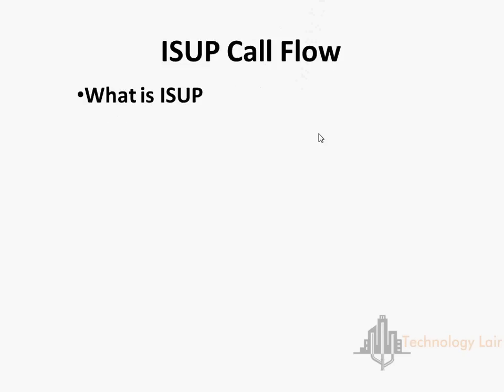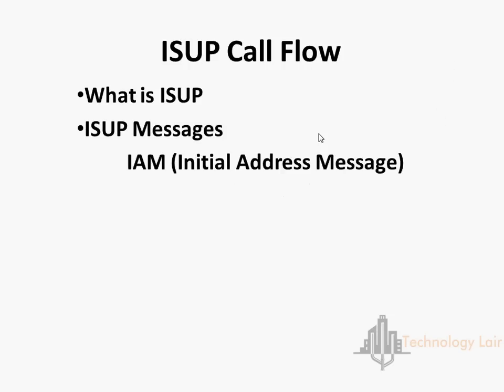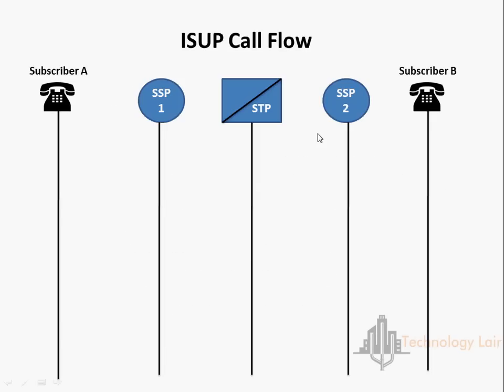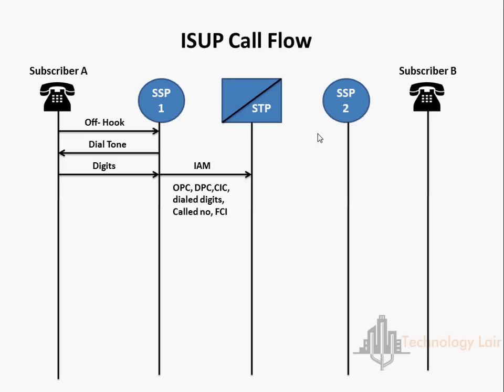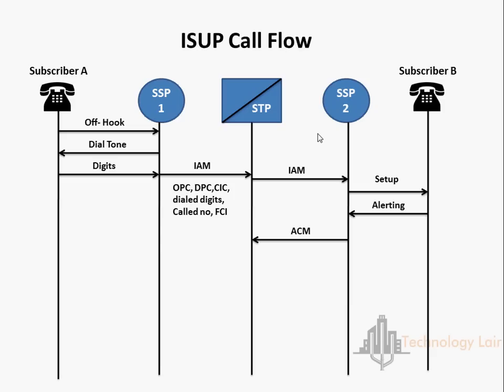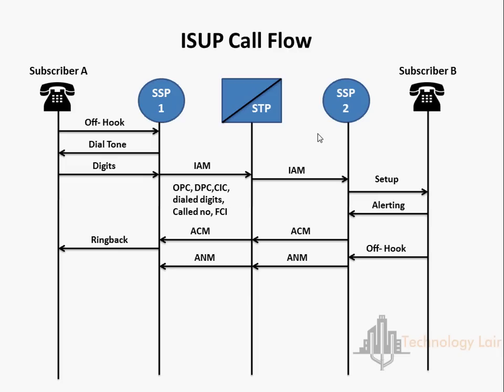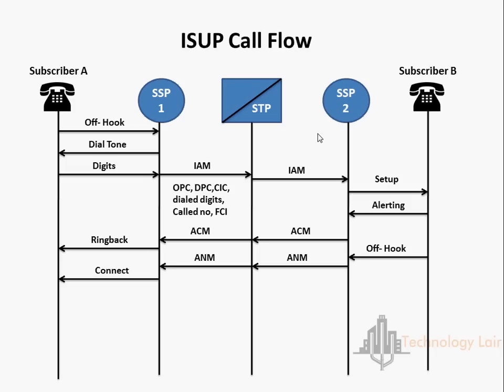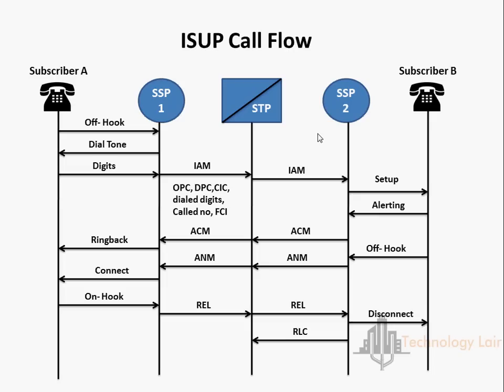ISUP call flow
The ISDN User Part or ISUP is part of the Signalling System No. 7 (SS7) which is used to set up telephone calls in the public switched telephone network (PSTN). It is specified by the ITU-T.